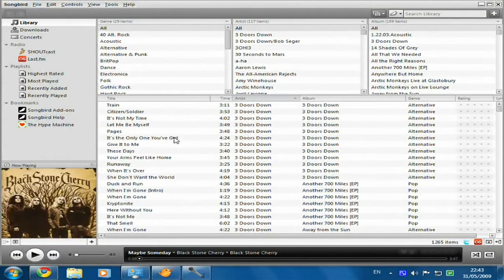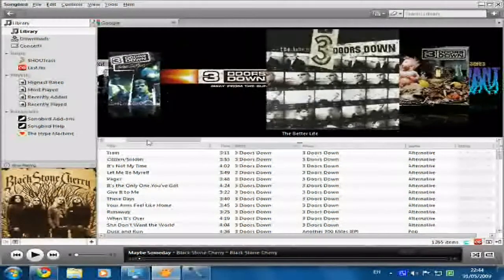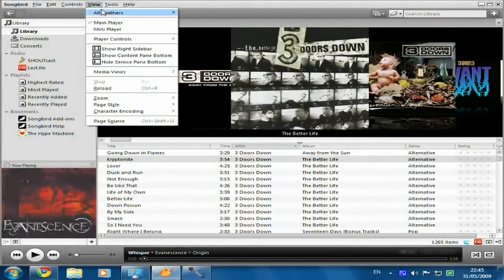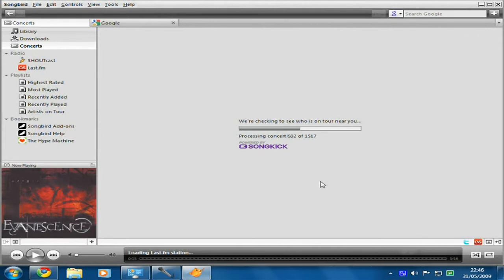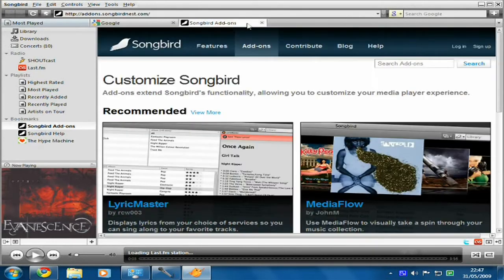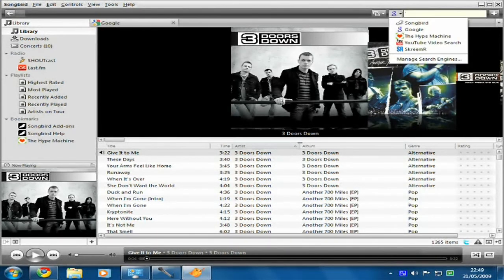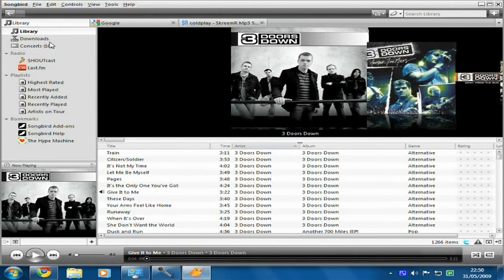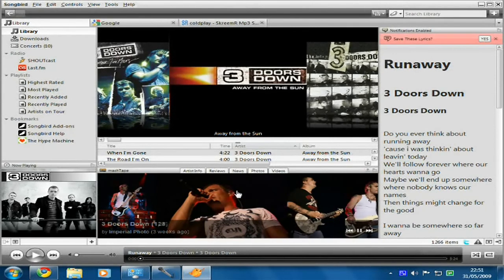A Look at the Cross-Platform Music Player - Songbird [for Windows, Mac and Linux including Ubuntu]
In this video I show you a brilliant alternative to iTunes and Windows media player in Songbird. I also briefly show it's web browsing capabilities and it's customizable themes (feathers) and some of add-ons and plug-ins that I use such as MediaFlow, MashTape, LyricMaster, Last.fm.

To try out Songbird yourself check out the links below for your operating system.

Note the "Linux" version runs in Ubuntu but is difficult to install as it is a tar.gz file but is the only link I have for other Linux distrobutions.

Ubuntu (Installer Package) (make sure to choose your version of Ubuntu and whether you are on a 32 or 64 bit system)